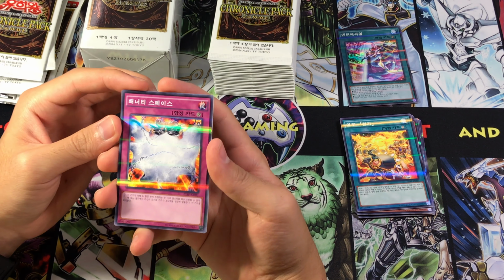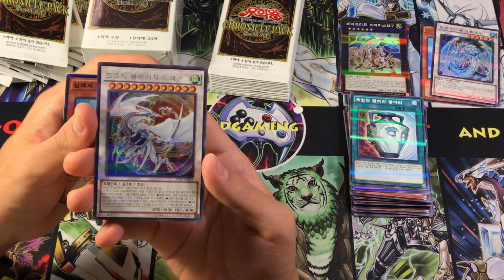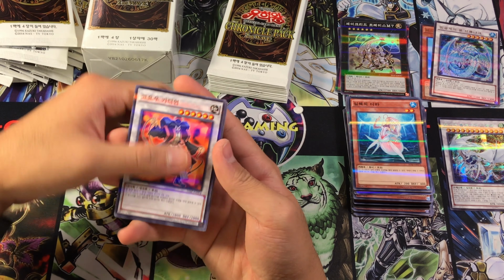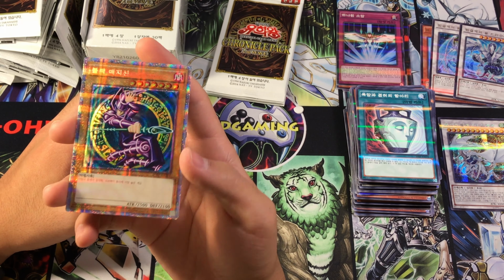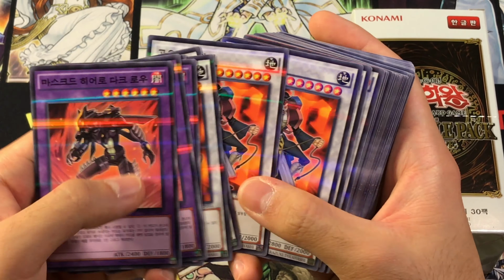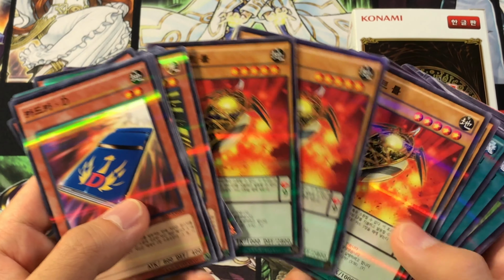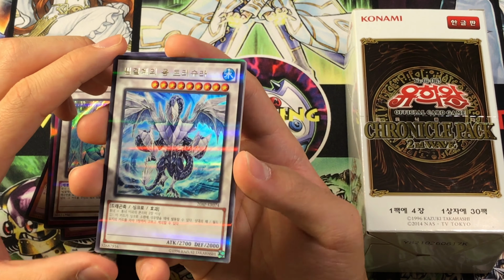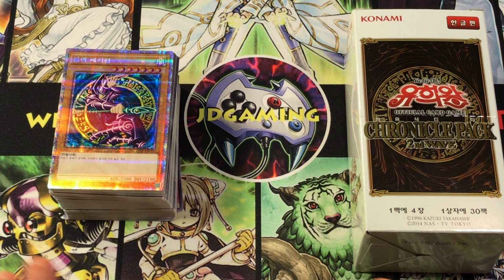The Most Amazing Dark Magician I've Ever Seen | Yu-Gi-Oh! Chronicle Pack: Wave 2 Korean OCG Unboxing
We're back with Chronicle Pack: Wave 2, which means we're completing the set that became the TCG's Duelist Saga! This section celebrates Yu-Gi-Oh! 5D's and beyond, including some slick Synchro Monsters like Cosmic Blazar Dragon. It also is an anniversary event for the Yu-Gi-Oh! Franchise, and so its final card is the most amazing Dark Magician I've ever seen!